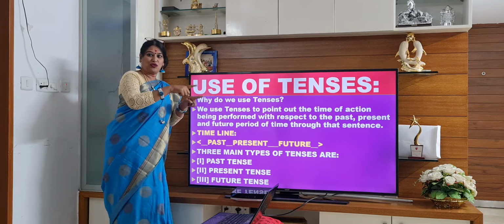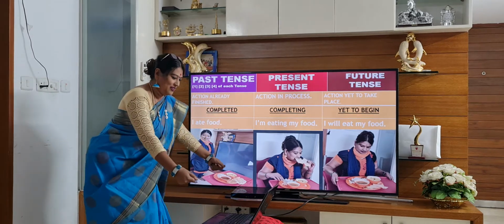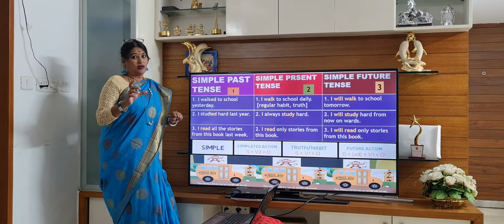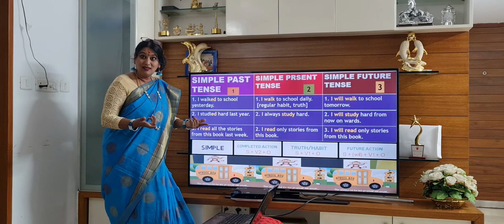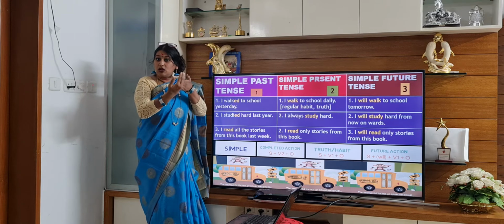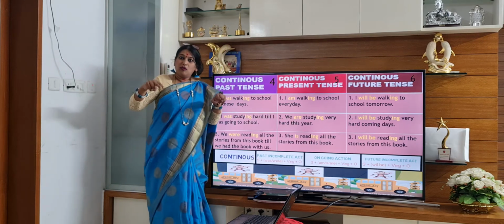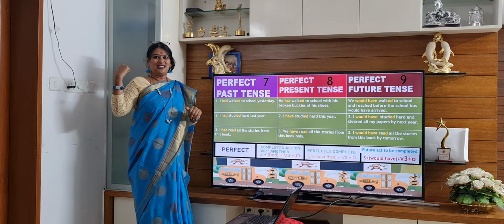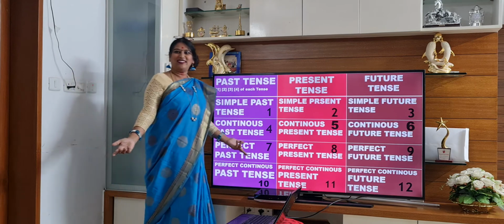All Twelve Tenses 《Part 1/5》 On Your Fingertips now [ GRAMMAR《7》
A Slide Presentation briefing the use of forms of action verbs for all 12 tenses in a formula  structural bar form, to come up with your own sentences for
1. Simple past tense
 2. Simple Present Tense
3. Simple Future Tense 4. Continous Past Tense
5. Continous Present Tense
6. Continous Future Tense
7. Perfect Past Tense
8. Perfect Present Tense
9. Perfect Future Tense
10. Perfect Continuous Past Tense
11. Perfect Continuous Present Tense
12. Perfect Continuous Future Tense